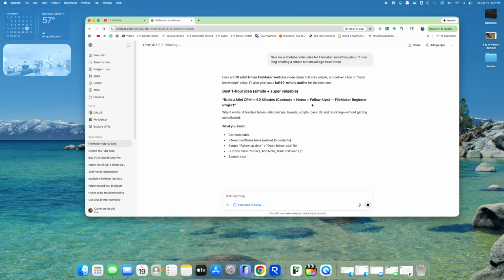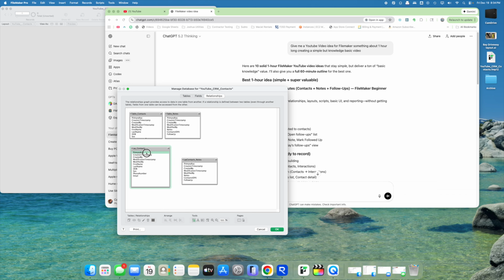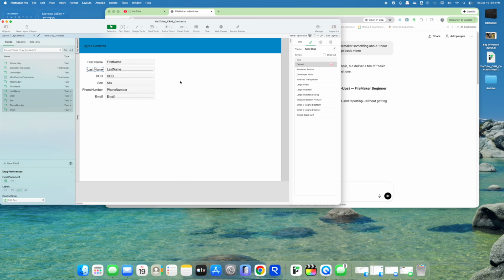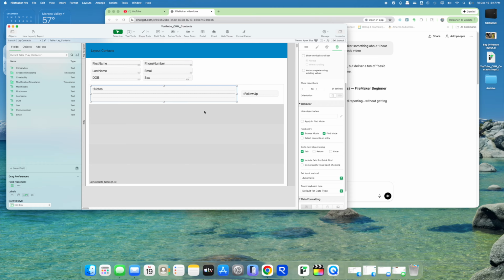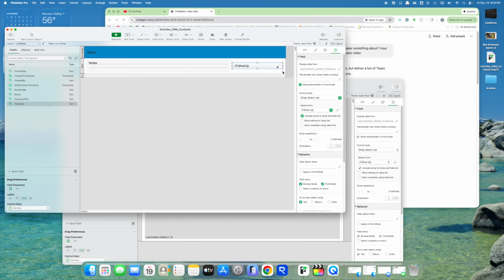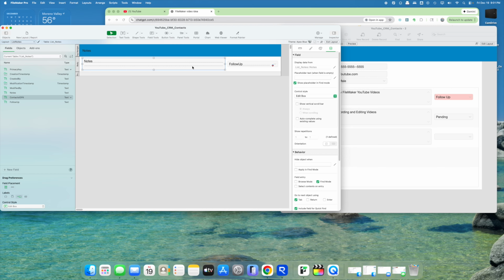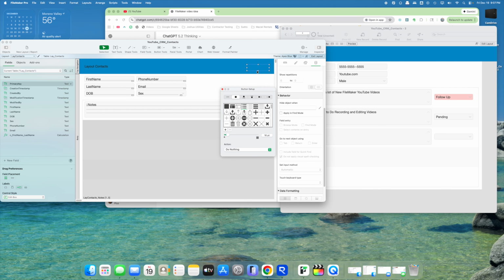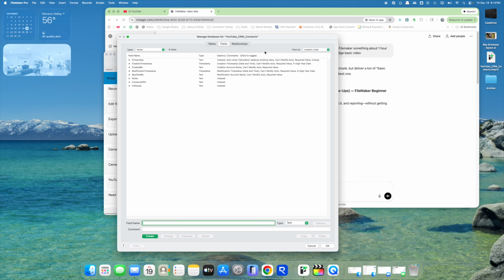FileMaker Tutorial: Build a Contacts Database + Notes Portal (Beginner-Friendly)